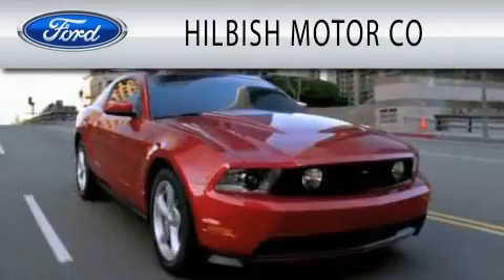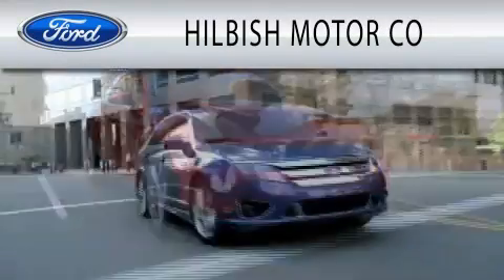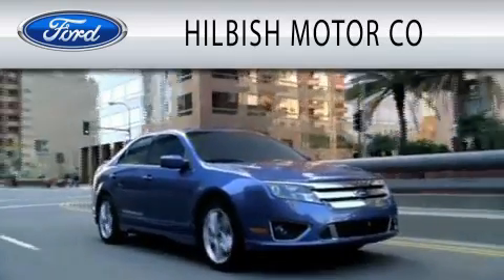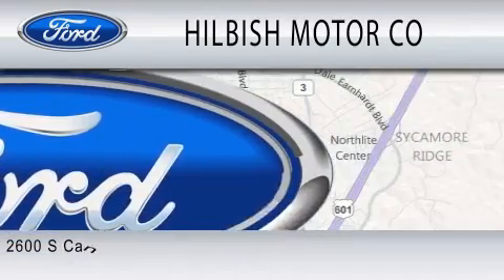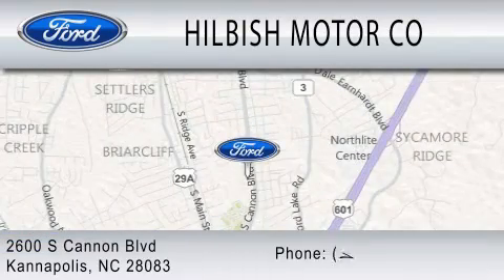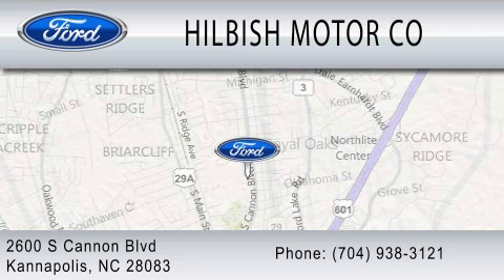2011 FORD FIESTA NC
Year : 2011
 Make : FORD
 Model : FIESTA
 Engine : 1.6L I4

 Stock : J1305